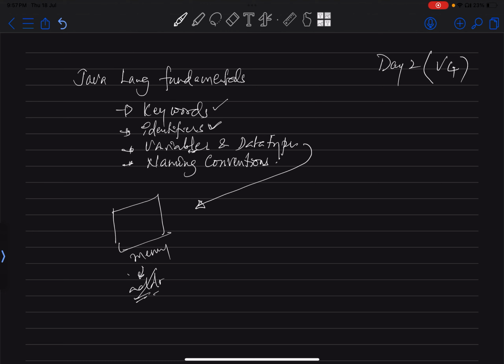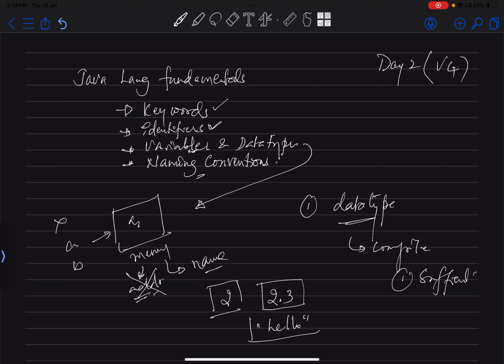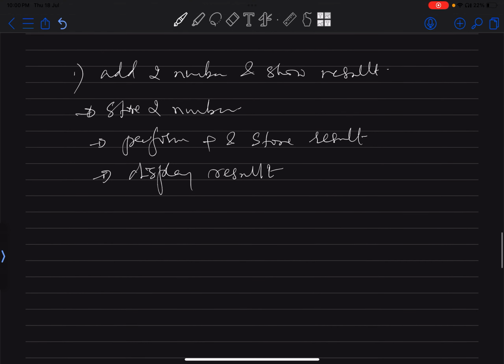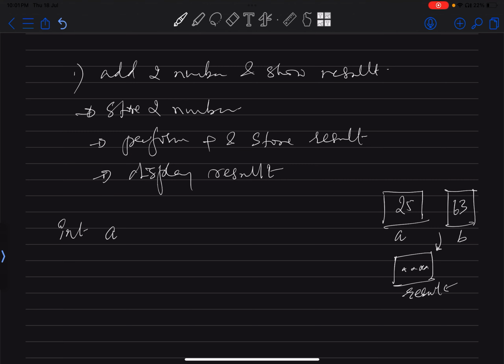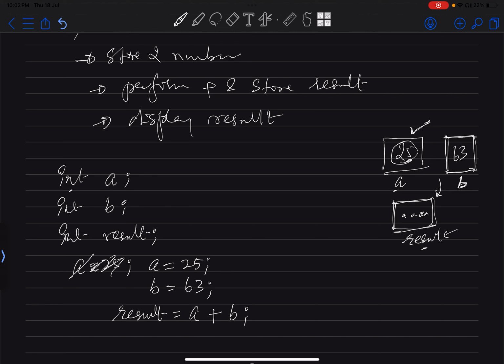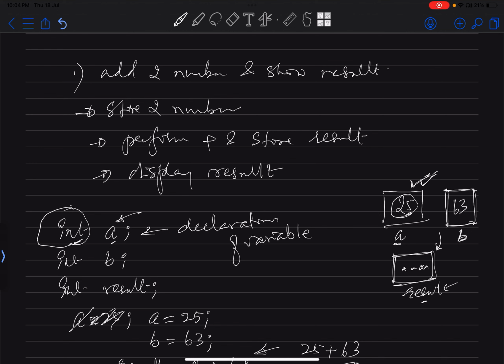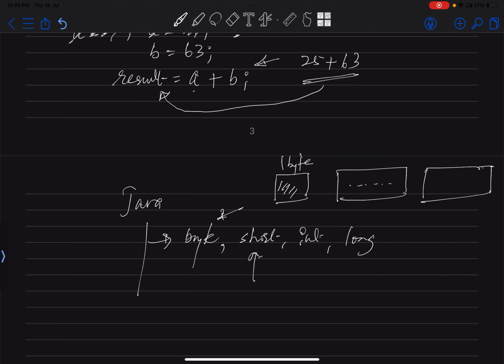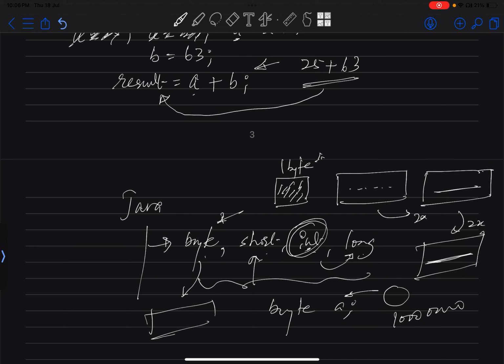Day 2 V4 int data type